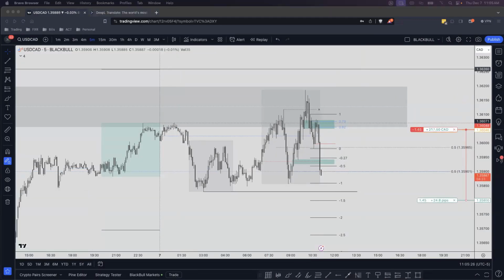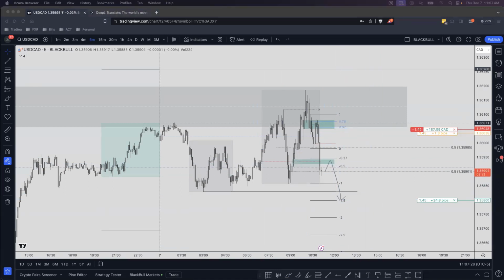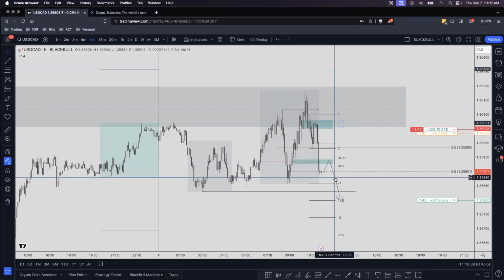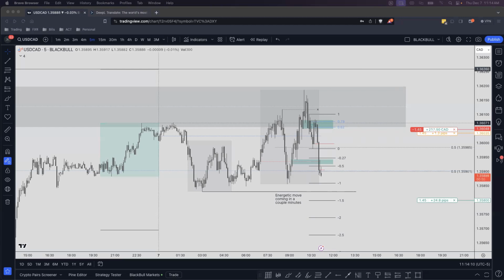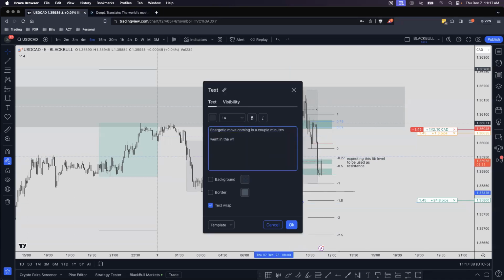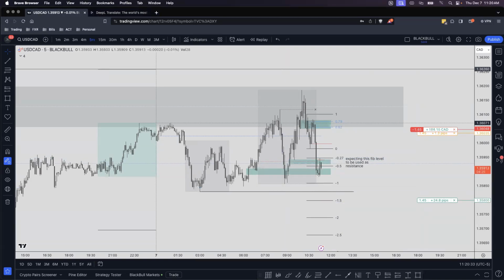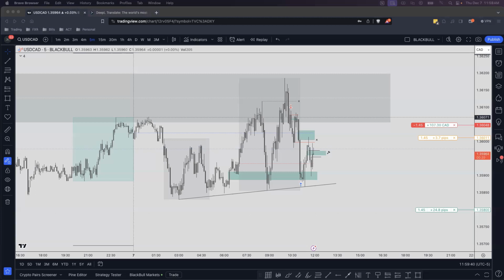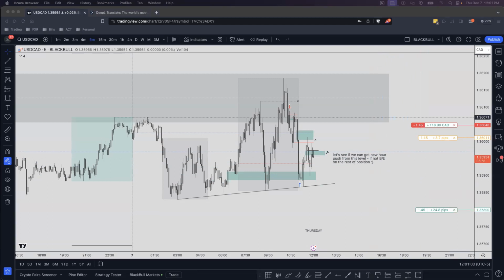Scalping Series: USDCAD Shorts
Sweep of major liquidity, change in state of delivery, clear sell side pool to match the orders & timing were all aligned here